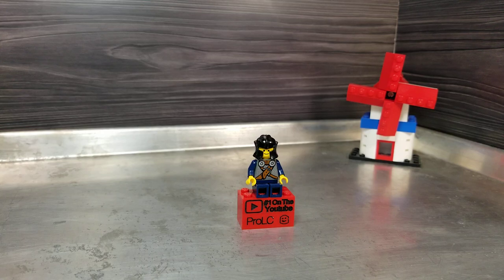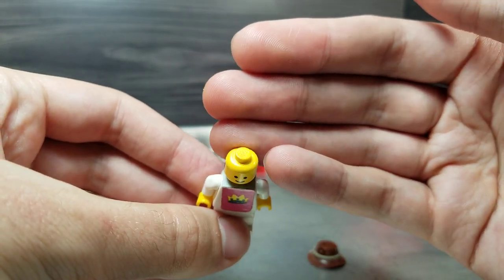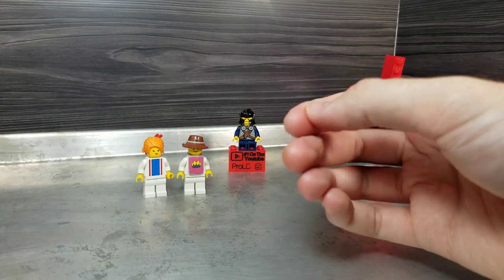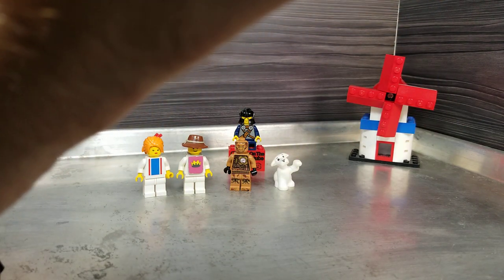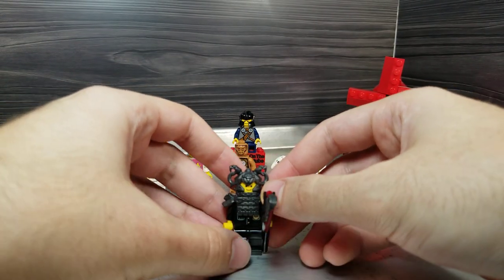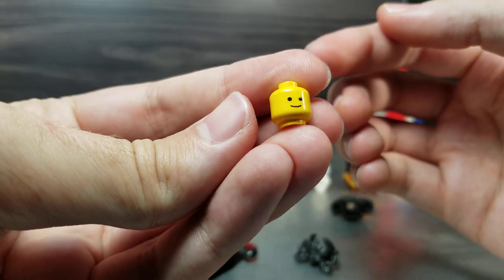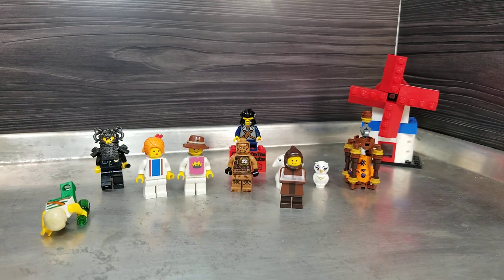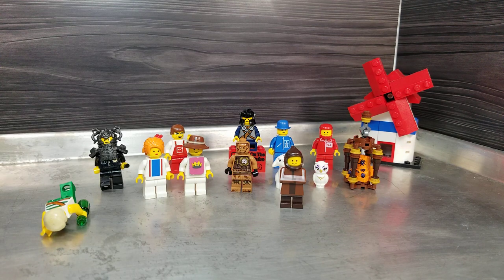Very Used Lego Figures (Minifigures That Live in My Lego Town Edition.)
We got a new studio to look at a few of the figures that live around my Lego town, but don't have homes yet. I guess they are future residents. Some have more backstory than others. Others are blank slates with small fragments of an idea behind them. Either way, these are the minifigures that i'm including. I'd appreciate your feedback on their lives, my new studio, and what figures we should look at next.